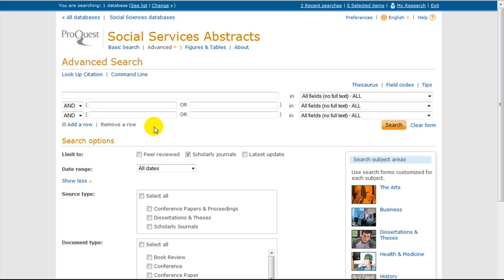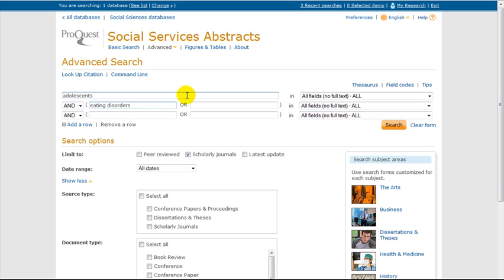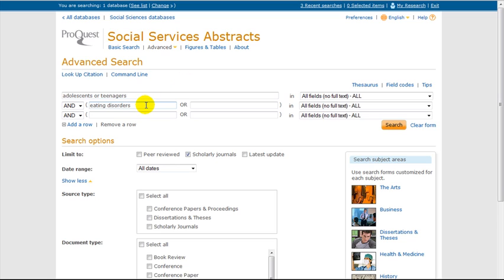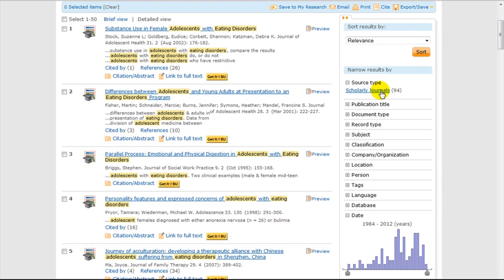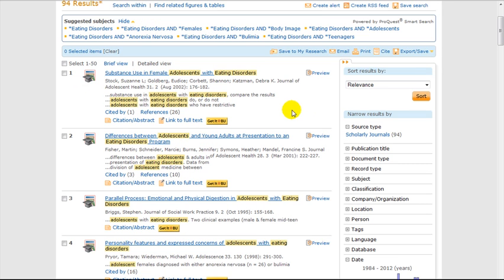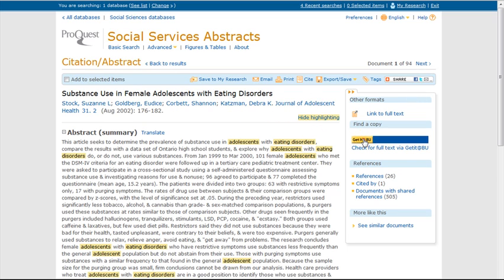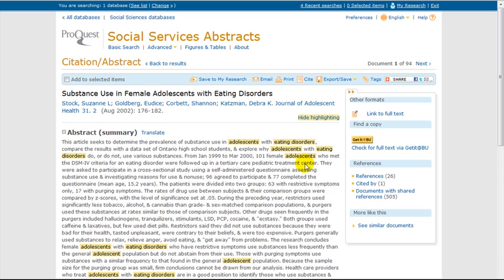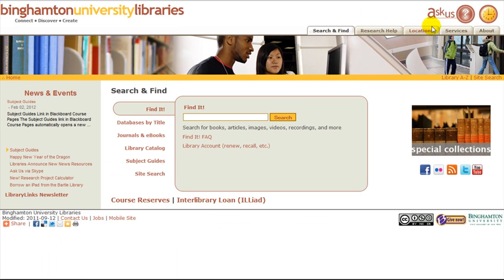Social Services Abstracts Tutorial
A tutorial on how to use Social Services Abstracts to locate articles.